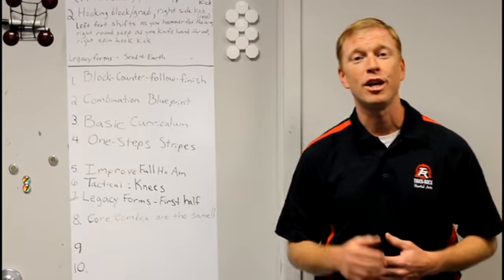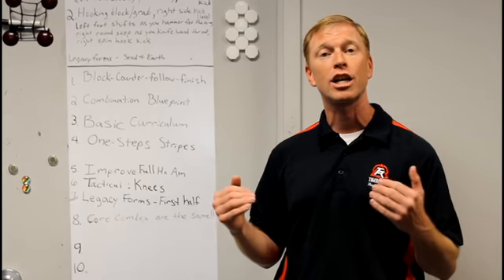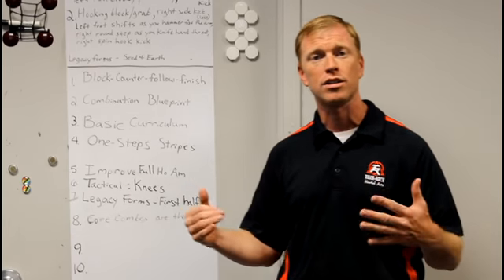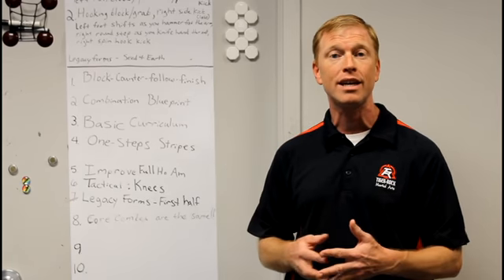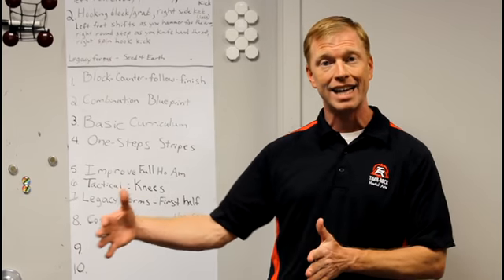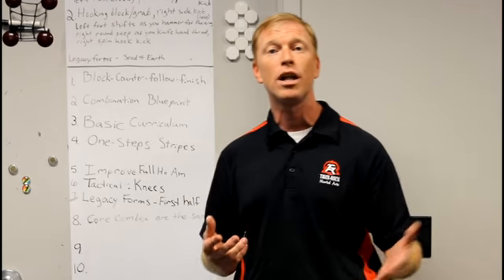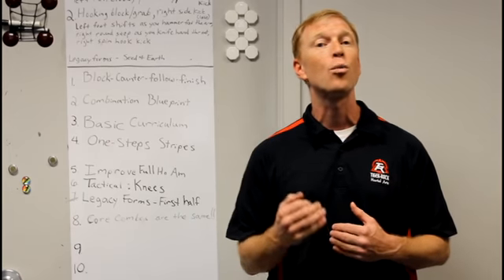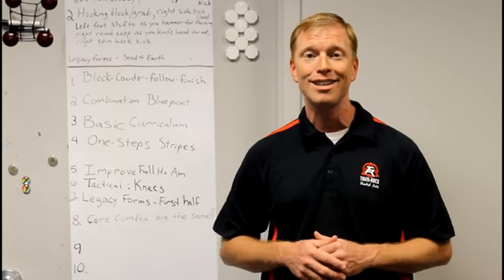Follow Along 4 17 17